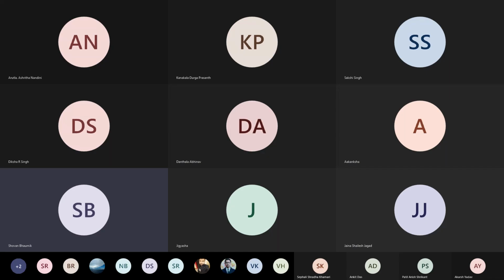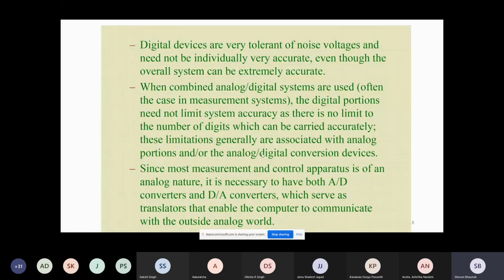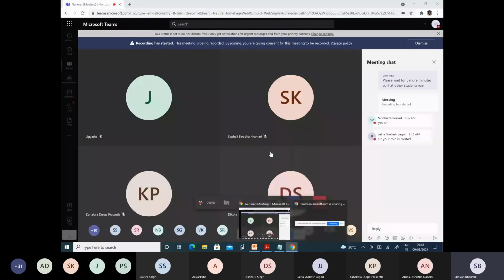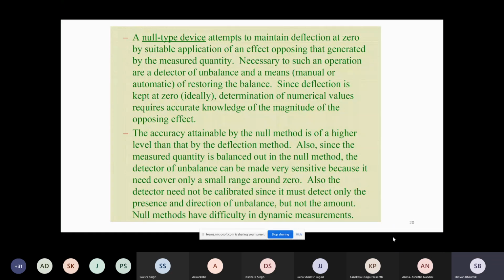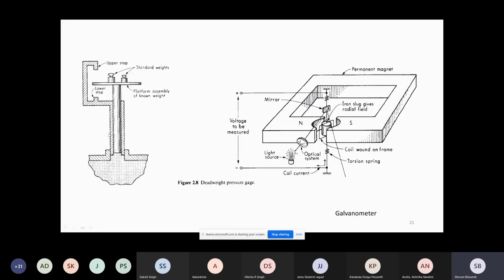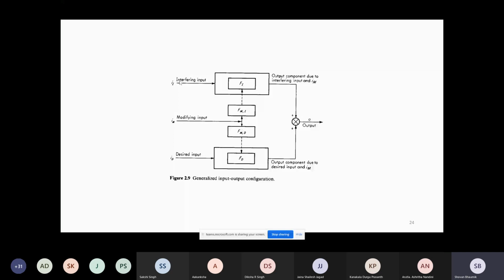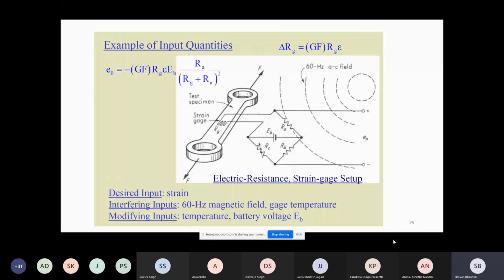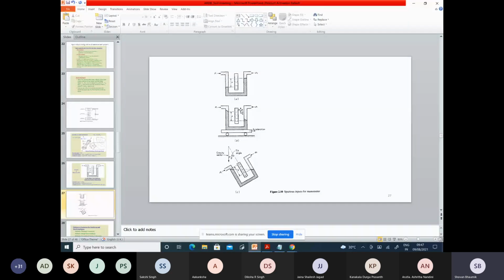Lecture 2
Study video